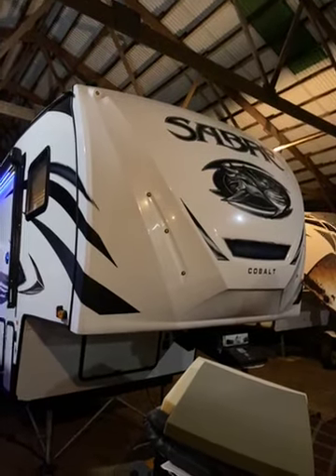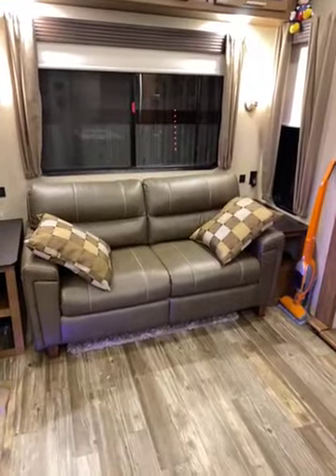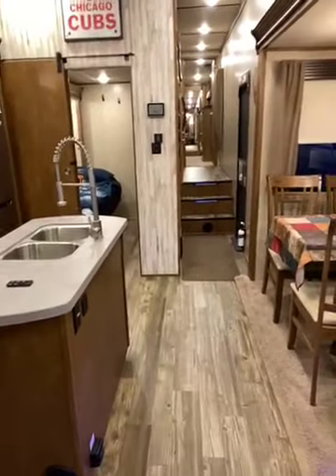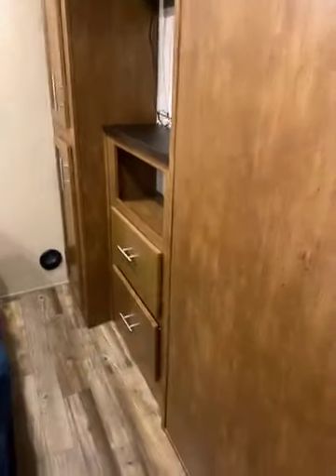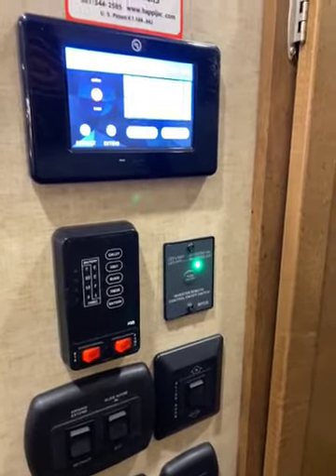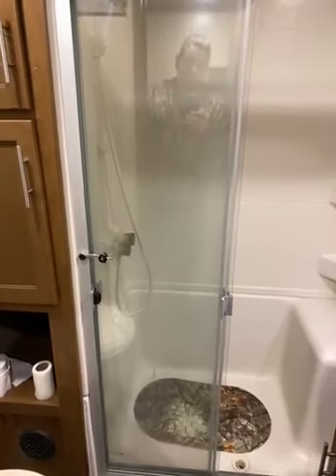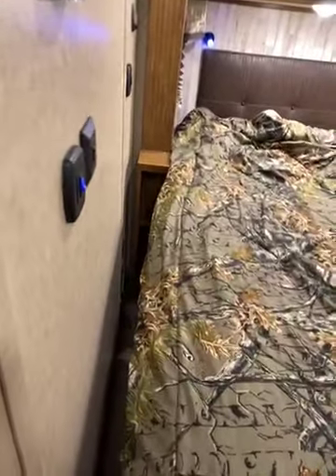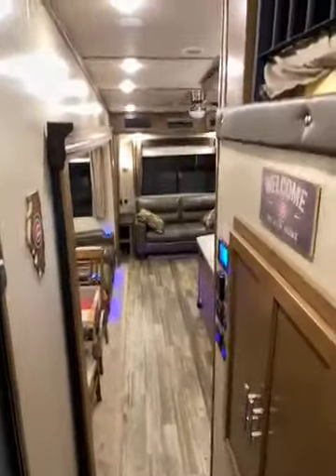2018 Forest River SABRE 36BHQ in Colfax, IL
2018 Forest River SABRE 36BHQ in Colfax, IL for sale on RVTrader.com